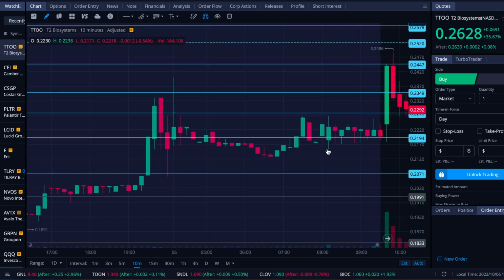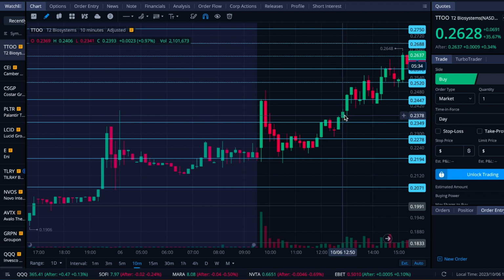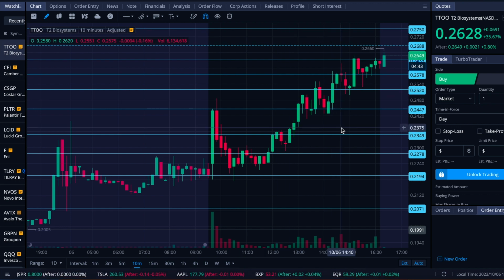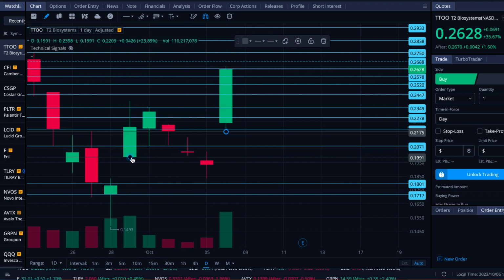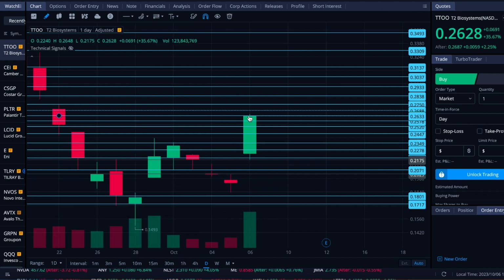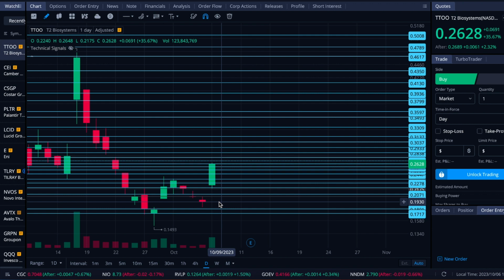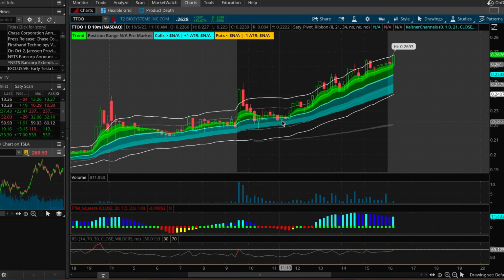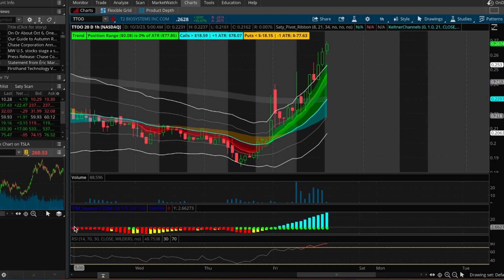Is T2 Biosystems stock ready to fly? A $TTOO chart analysis